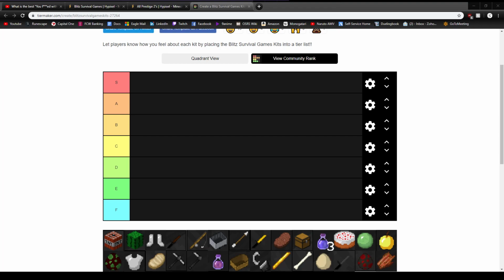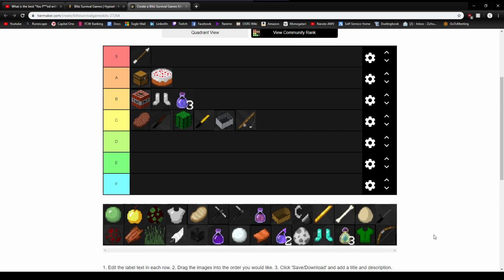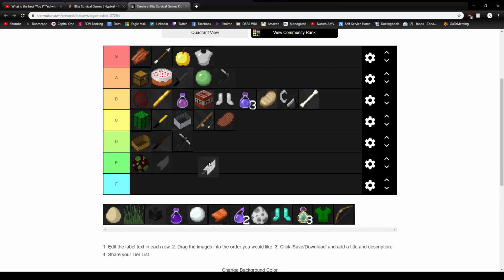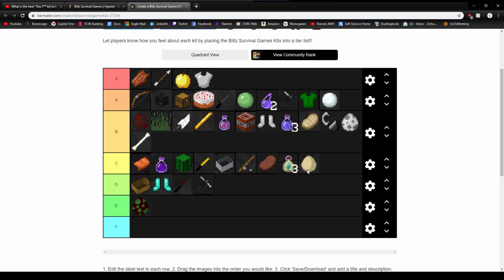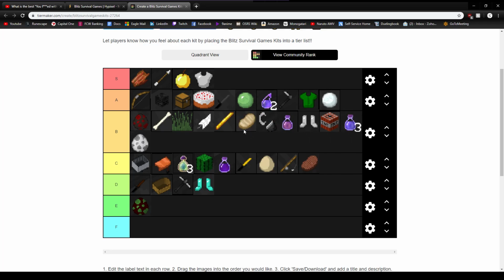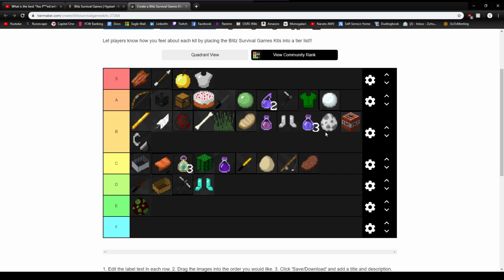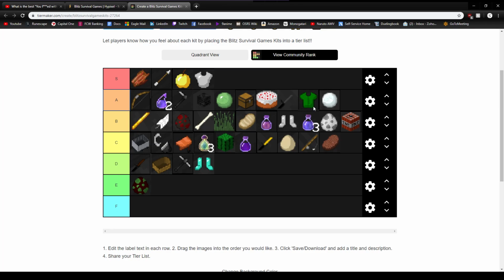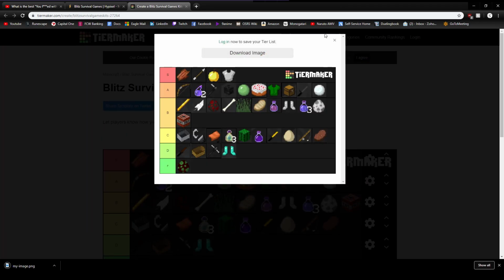Pres 2 Tier List Stream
With the input of a few well known players, we get down to business and rank the pres 2 kits.